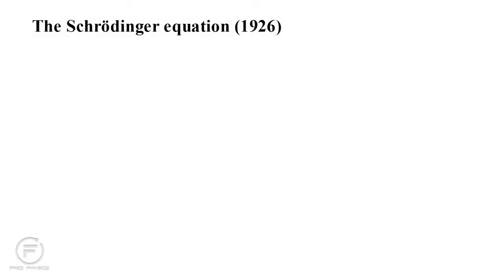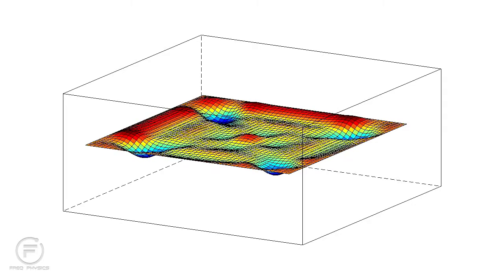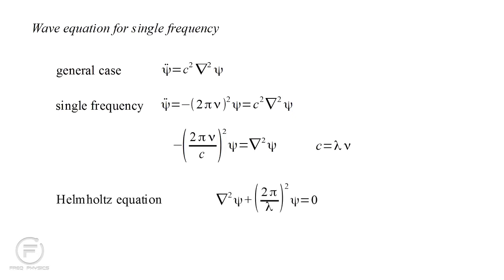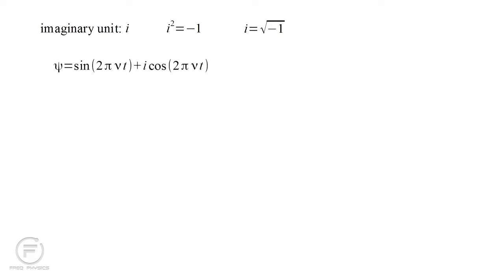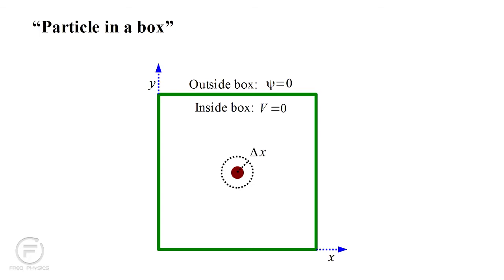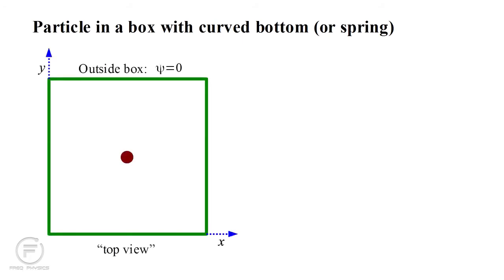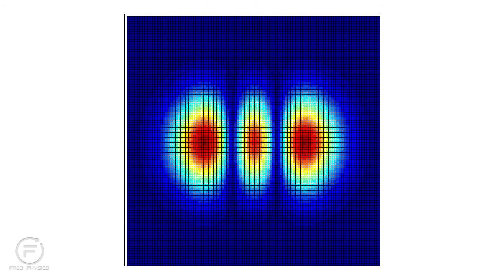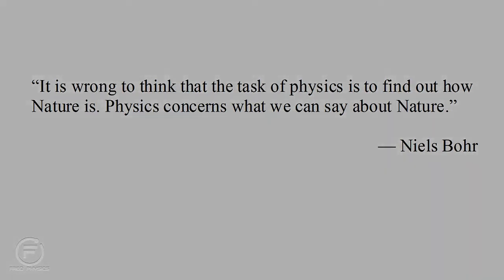Freq Physics of the Schrödinger Equation